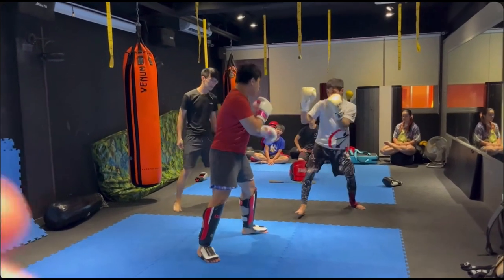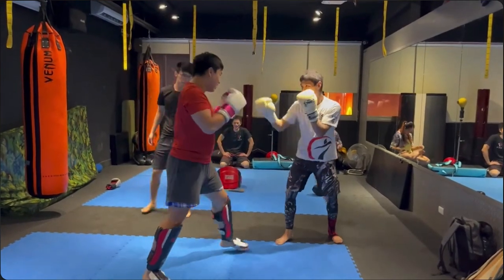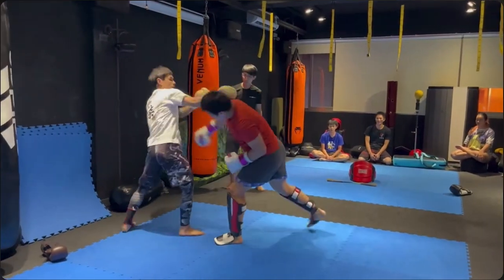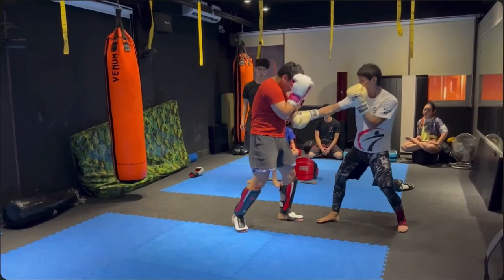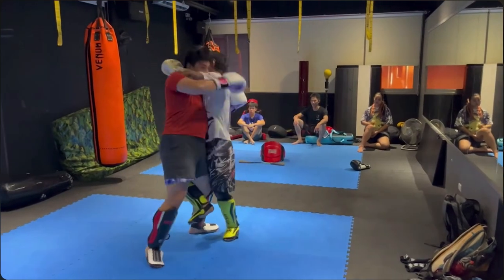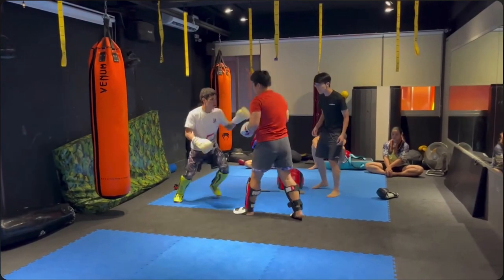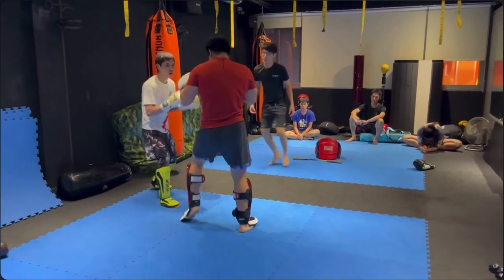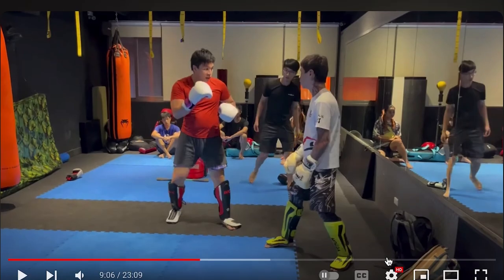Making Wing Chun More Effective - Qi La La Practices Bridging, Trapping, Short Range Punches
Qi La La is showing off some amazing wing chun clinch range (trapping range) techniques in his latest sparring against a boxer. Let's watch and see what he's doing well and what new angles of entry he's working on. Also, how epic are his bridging and trapping concepts applied to boxing and kickboxing with boxing gloves? Let us see what you saw and what martial arts concepts you want to employ in your practice.

Timecodes:
0:00 Boxing round
3:15 Kickboxing round
6:22 To be continued